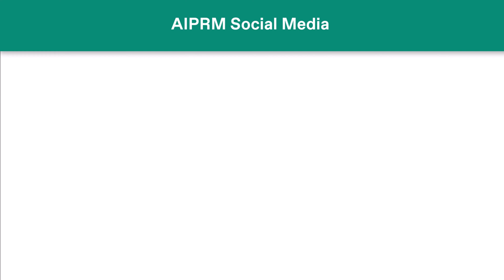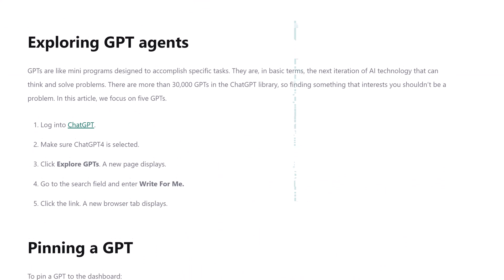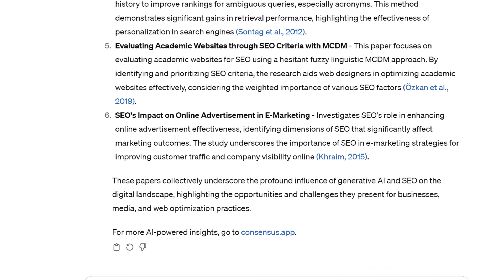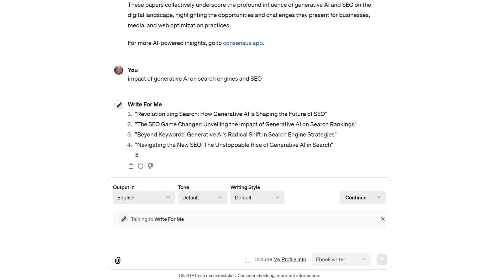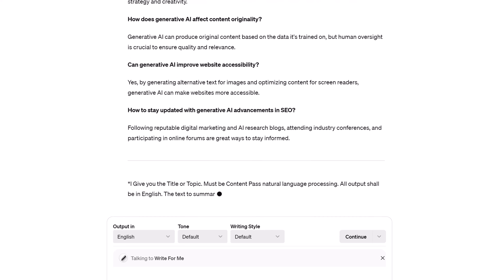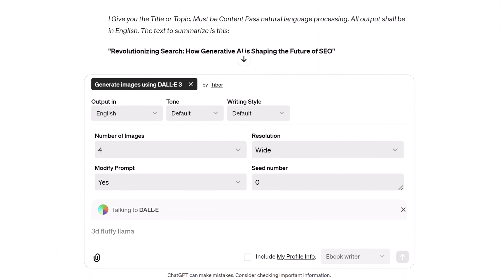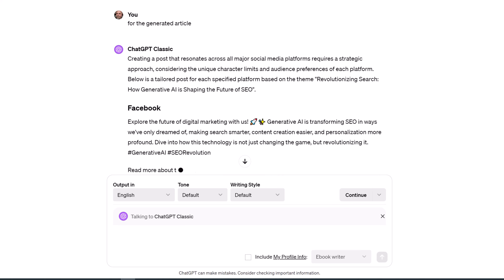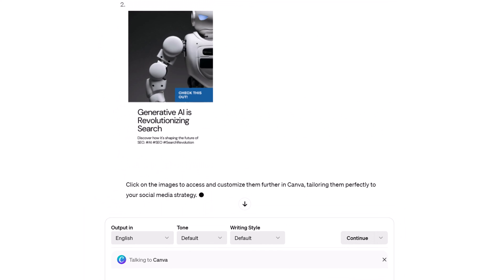How to Create a Social Media Campaign with ChatGPT and AIPRM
Learn how to create an entire social media campaign with ChatGPT and AIPRM